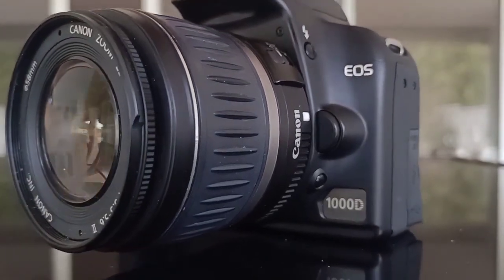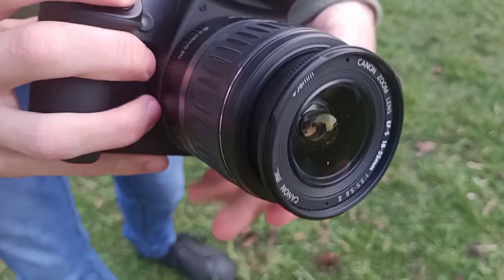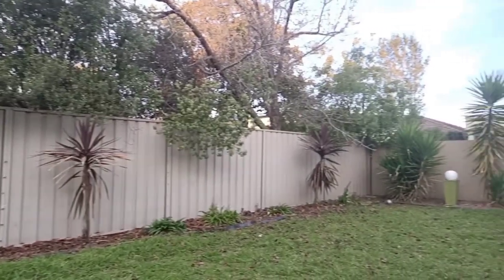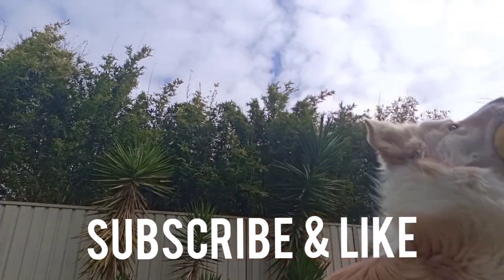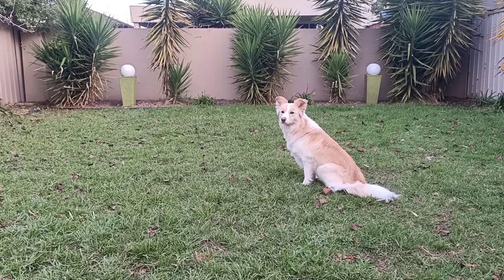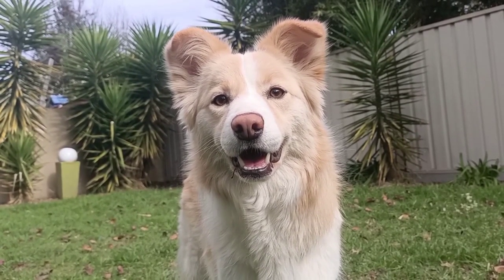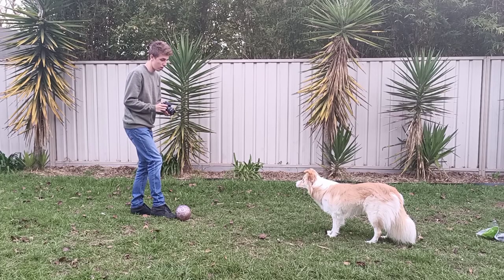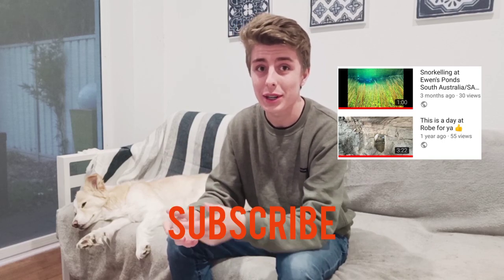How to correctly use your camera and take dog photos effectively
I've decided to present a video to you that I feel has not yet been properly addressed in a simple format on how to take dog photographs